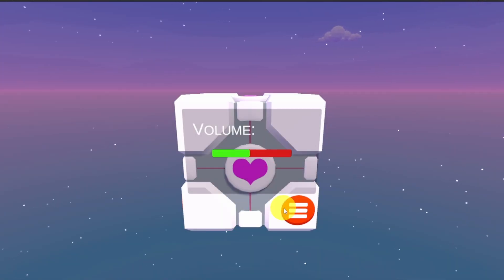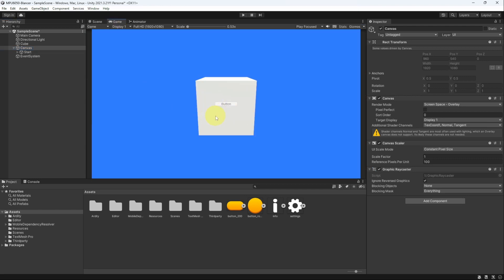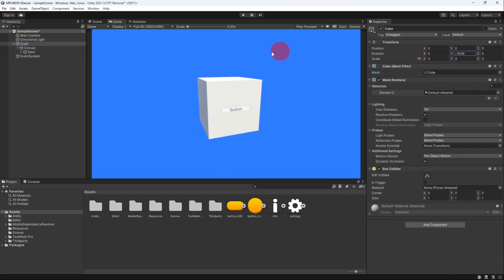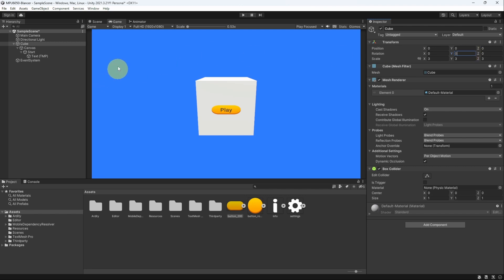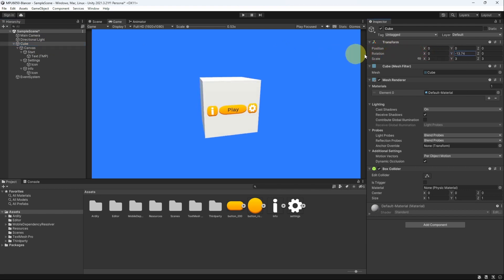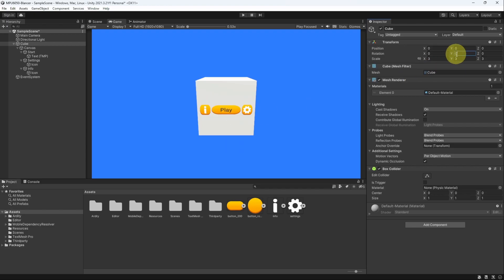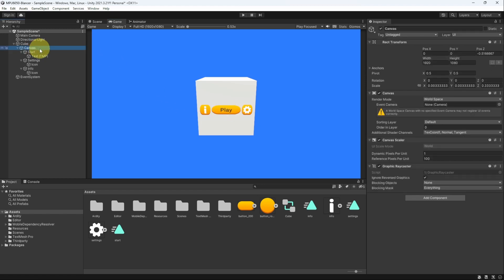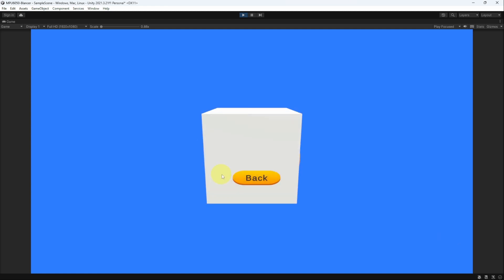Mind-Blowing START MENU in Unity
We Create the Best START MENU in Unity!

5) HP Pavilion 15.6"
4) Dell G3
3) ASUS TUF FX504
2) Acer Nitro 5
1) Lenovo Legion 5